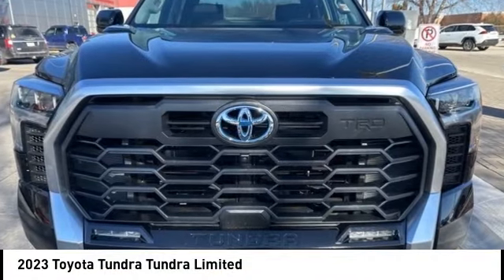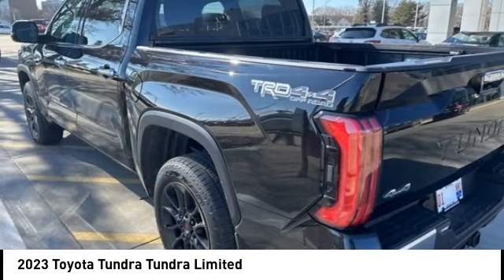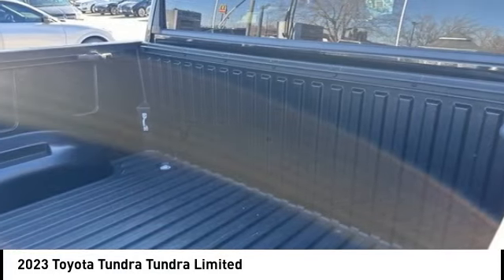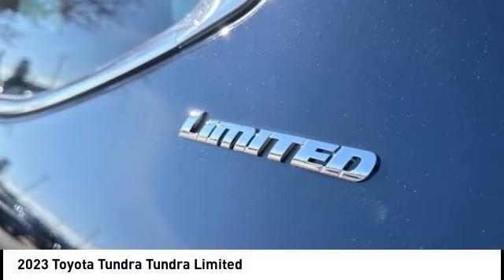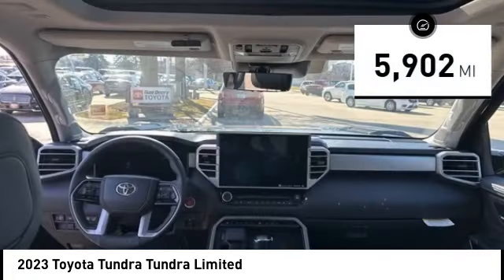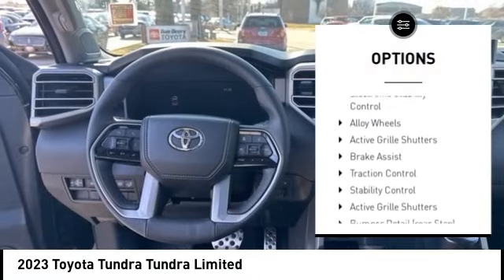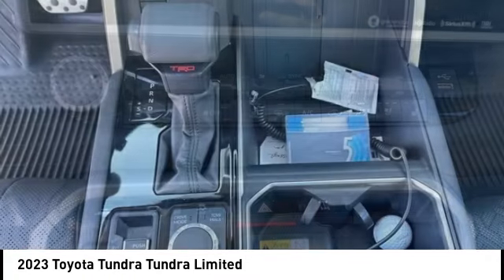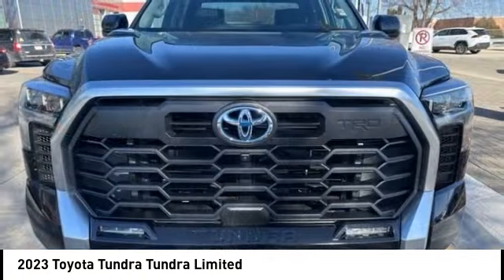2023 Toyota Tundra Cedar Falls IA TT37505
2023 Toyota Tundra Tundra Limited

Don't miss this 2023 Toyota. Make a great choice today with this must-have limited crewmax 5.5. Learn more about this limited crewmax 5.5 by contacting the dealership today and own it today.